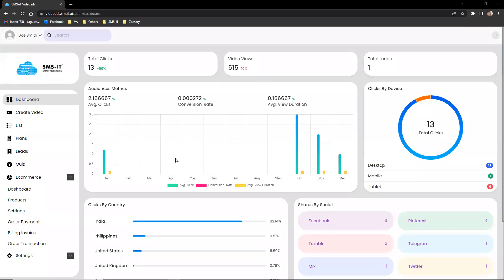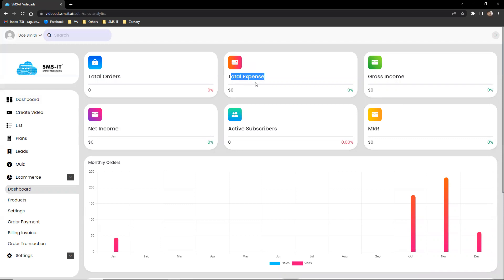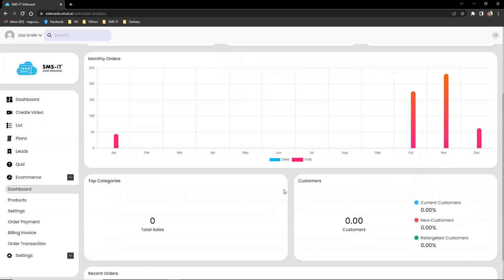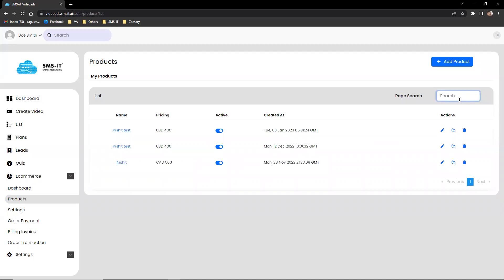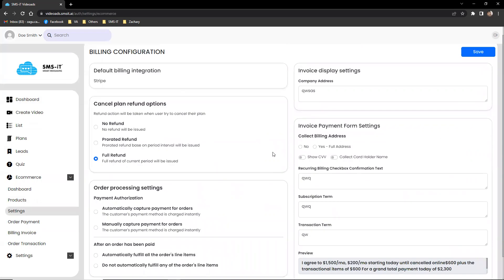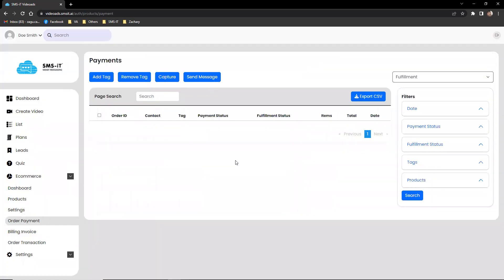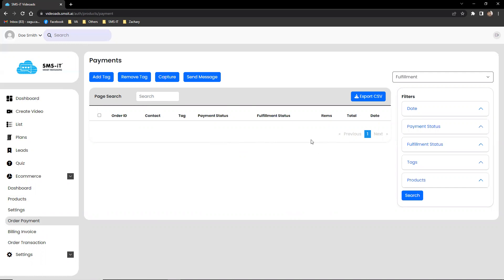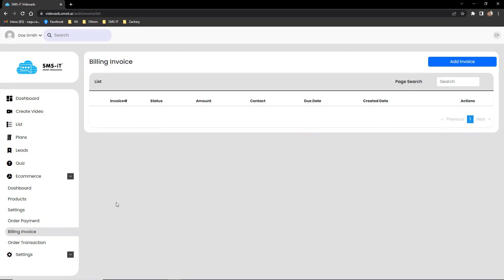Ecommerce Section Overview: SMS-iT Video Ads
📊 The SMS-iT Interactive Video Ads Ecommerce Section Dashboard is a powerful tool that allows businesses to effectively 🚀manage their ecommerce operations. The dashboard provides a wealth of 📊data and features that can help businesses to 🔍track the performance of their campaigns, 📈optimize their strategies, and 📈improve their sales and revenue.

The SMS-iT Interactive Video Ads Ecommerce Dashboard is a comprehensive and user-friendly platform that provides businesses with valuable insights into their campaigns and sales performance, allowing them to make data-driven decisions and optimize their strategies for success. With its easy-to-use interface, businesses can easily track and manage their orders, inventory, and financial transactions, giving them the tools they need to 📈grow and thrive in the competitive ecommerce landscape.🛍💰💻